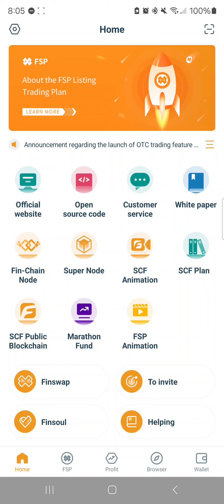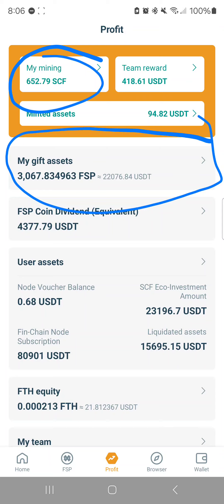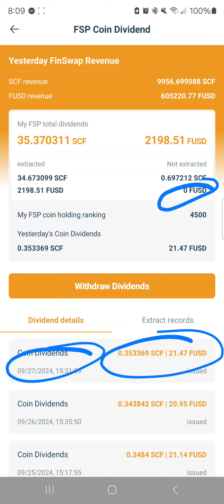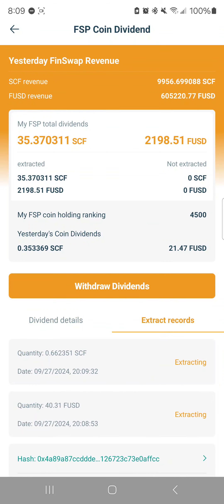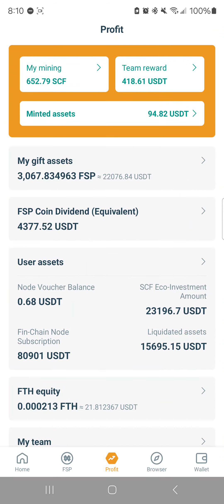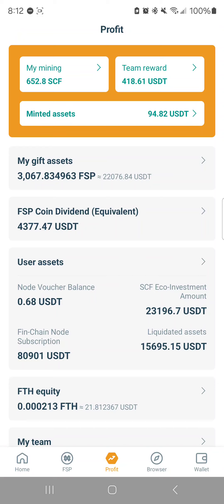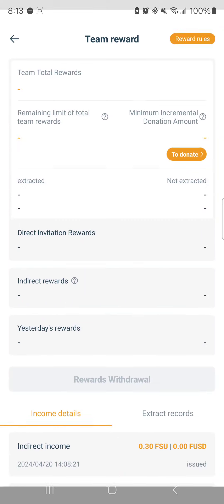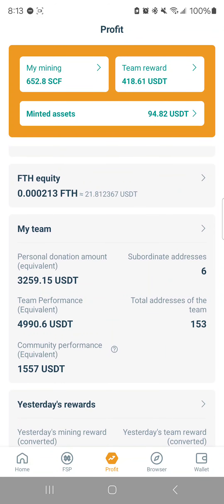SCF: Where have you been? Mining, FSP Coin release, Dividends, and more.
I am not a financial advisor. I am not an employee or principal of this company.